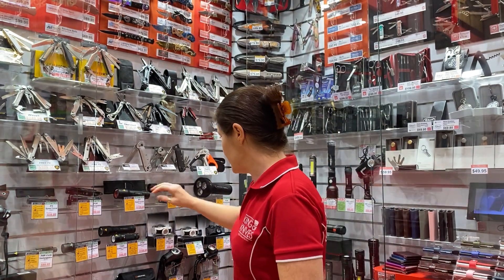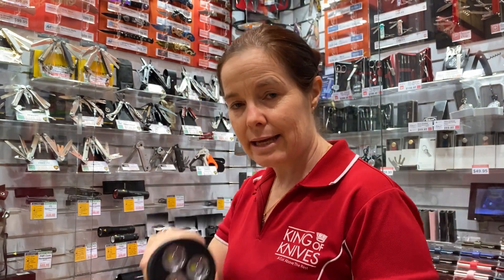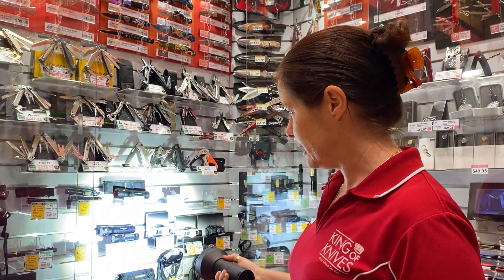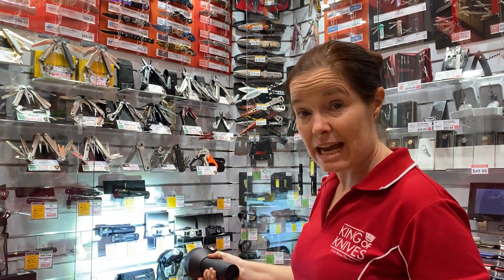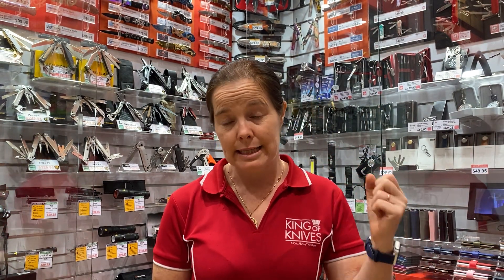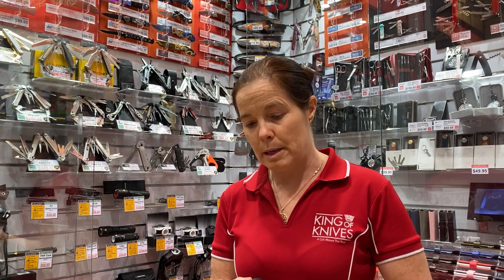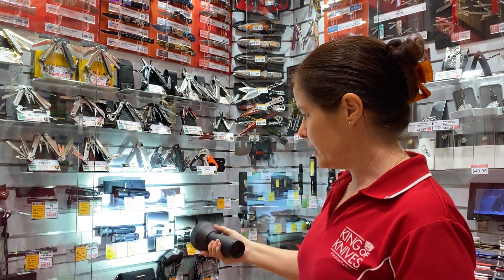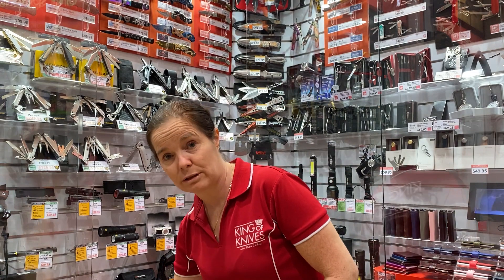How to Program Led Lenser Core Light Settings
The newest range of Led Lenser hand held torches have many light functions. This video lays out how to program each one and also how to lock the torch so you do not accidentally turn it on when you don't want to.